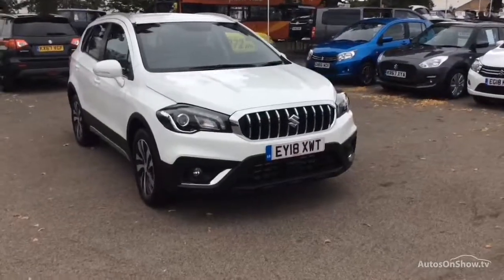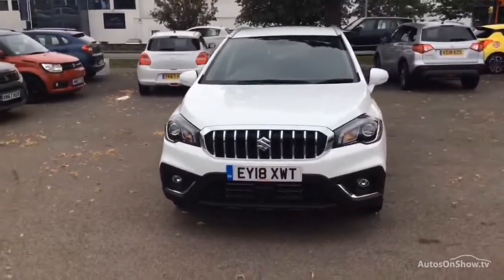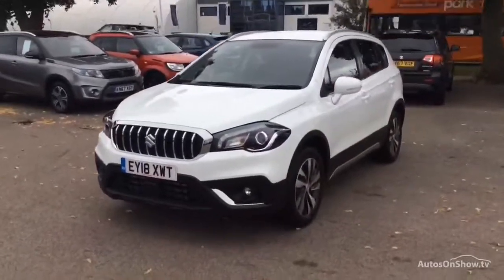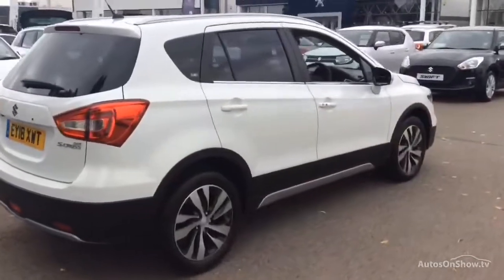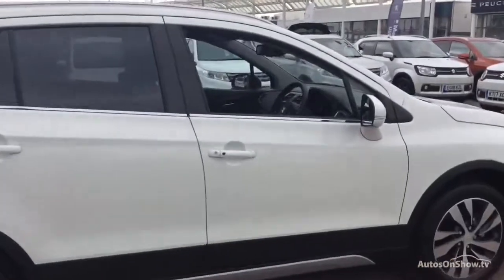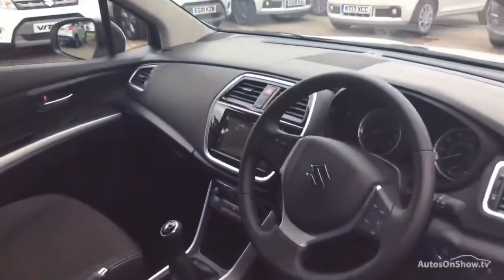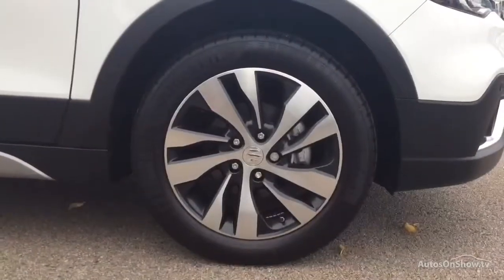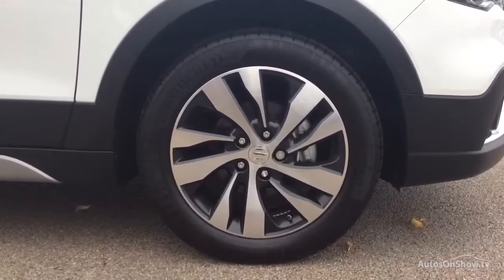SUZUKI SX4 S-CROSS SZ-T BOOSTERJET WHITE 2018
2018 SUZUKI SX4 S-CROSS SZ-T BOOSTERJET HATCHBACK PETROL, in WHITE